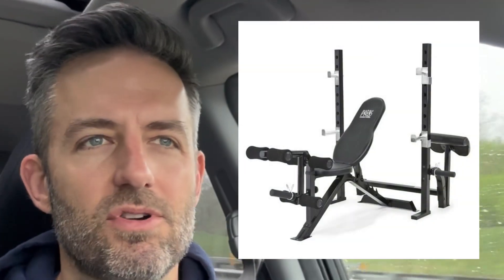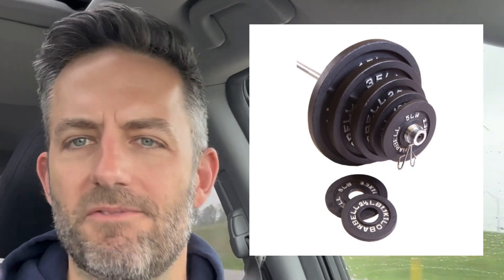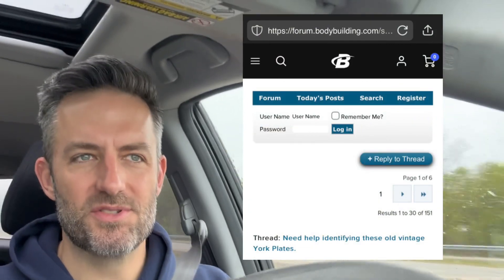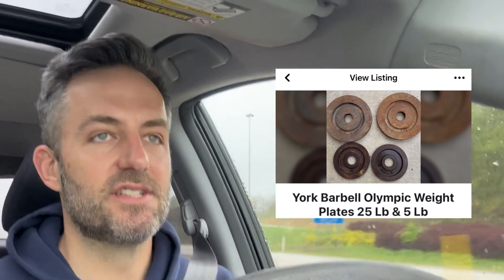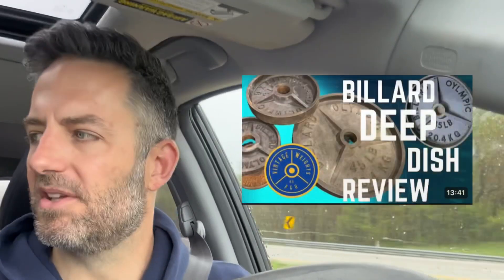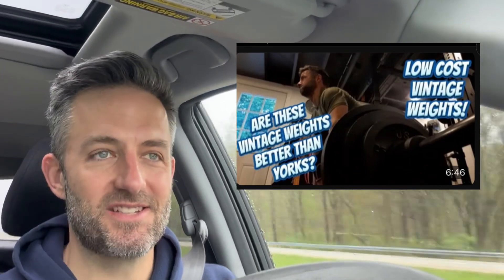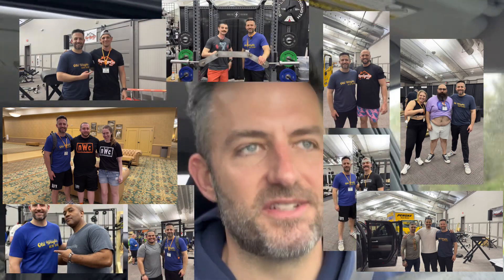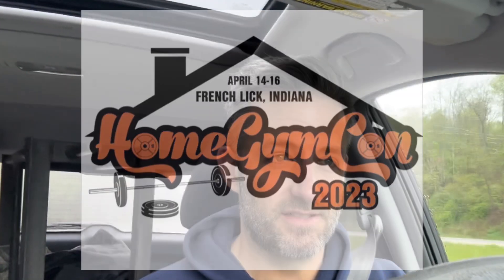How Did You Start Collecting Vintage Weights? What’s A Listing You Missed Out On? Weight Pickup Q&A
By shopping through my affiliate links, you will find the same pricing as if you hadn't gone through my link, but I earn a small amount of money which I put toward my channel. I always need more cleaning and restoration supplies, and I plan to build a work bench in my garage soon.